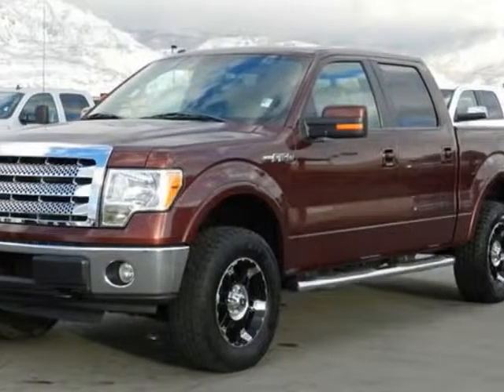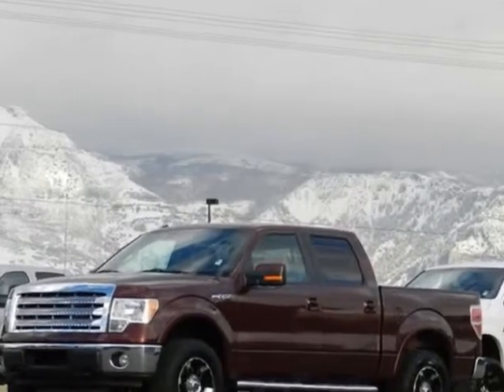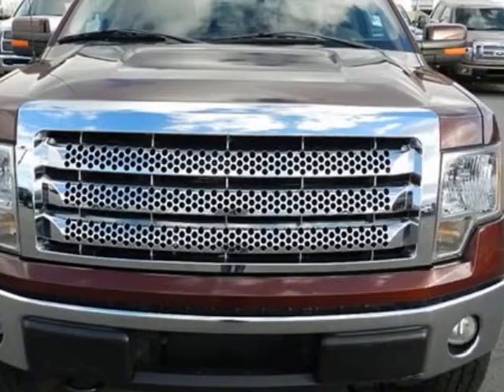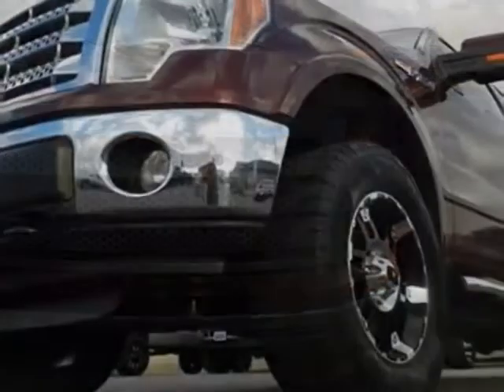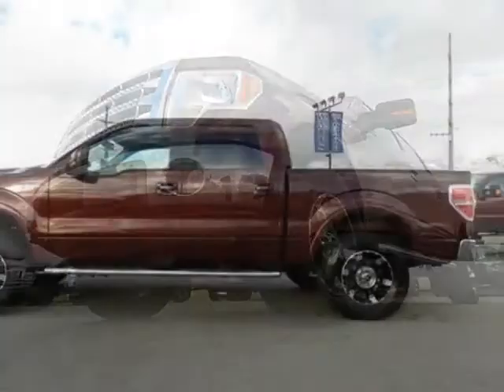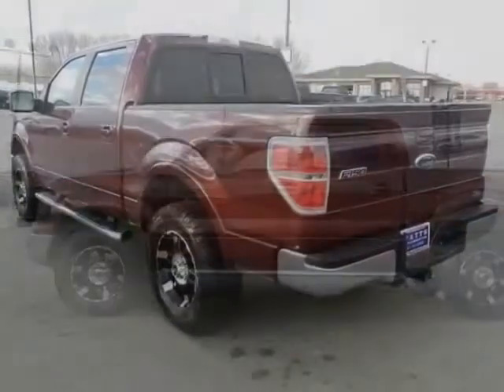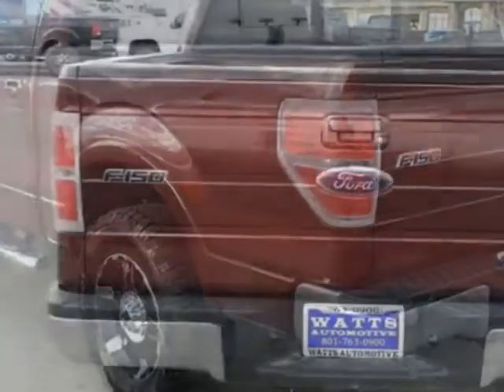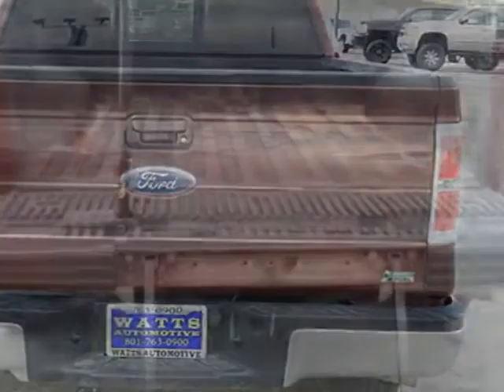2010 Ford F-150 Lariat Truck - American Fork, UT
Watts Automotive, American Fork, UT - 2010 FORD F-150 SUPERCREW LARIAT 4X4 LEATHER NAVIGATION SUNROOF LEVEL KIT